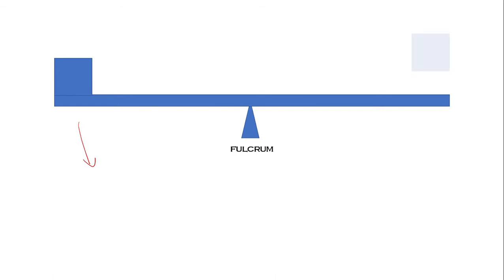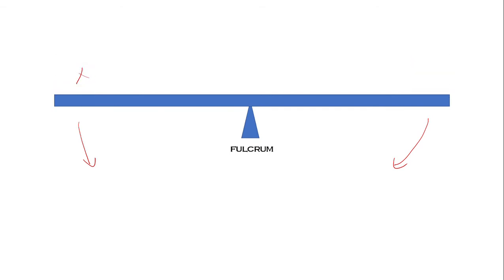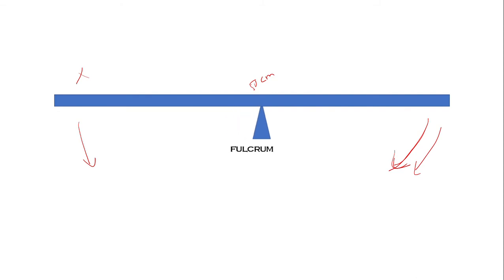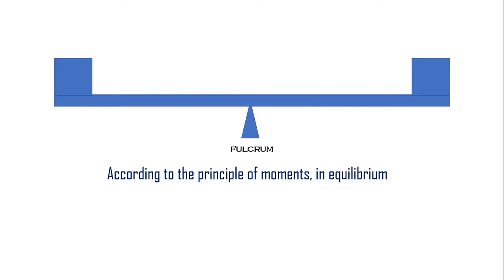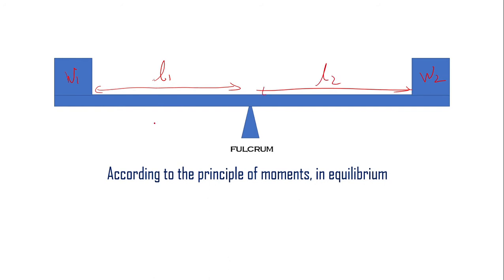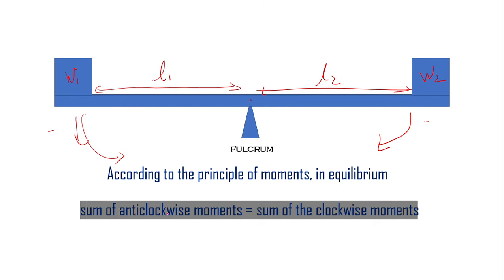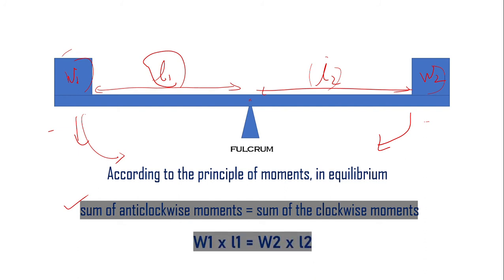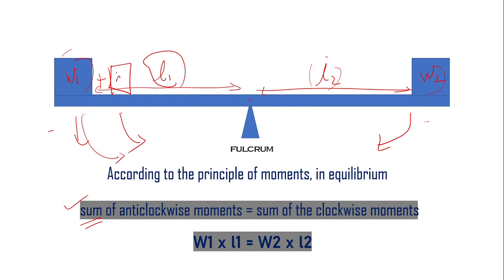Xth Ch 1 Force part 5